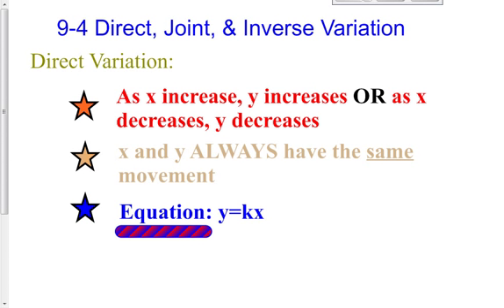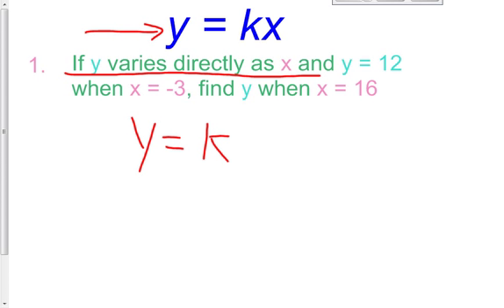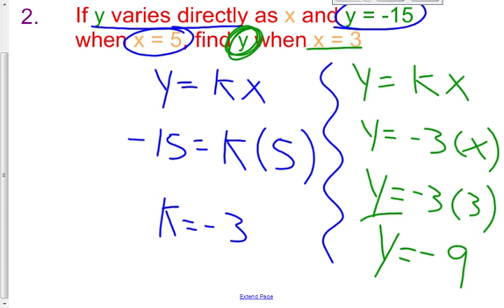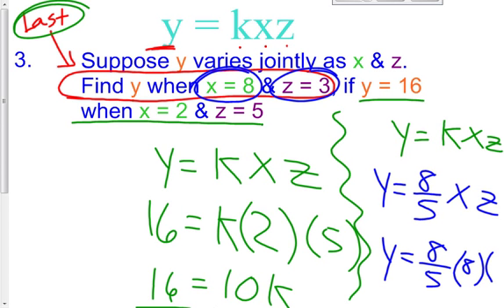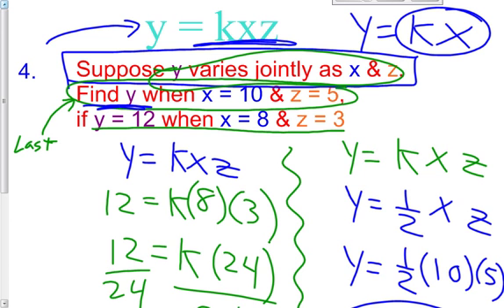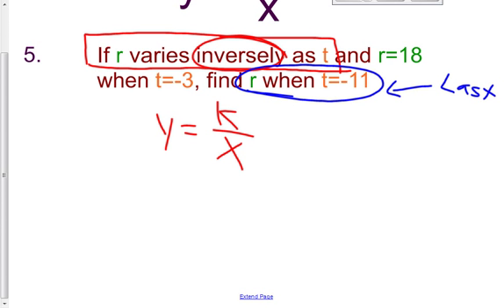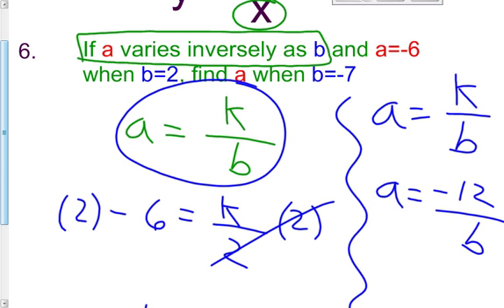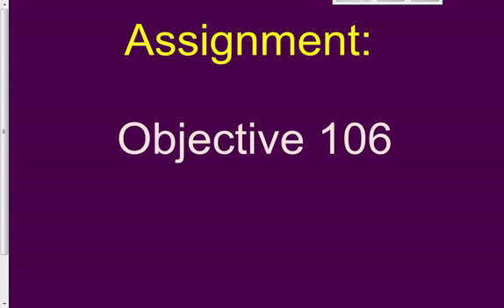9 4 Day 1 Direct, Joint, and Inverse Variation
This video explains how to solve problems when they are directly related, jointly related, and inversely related.